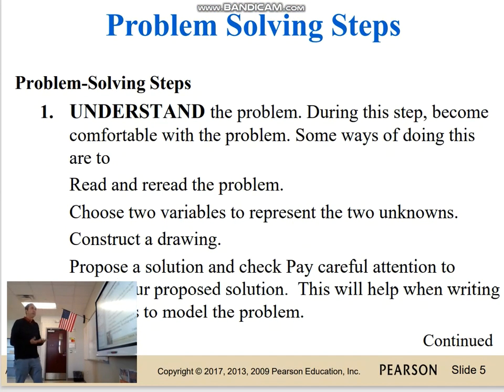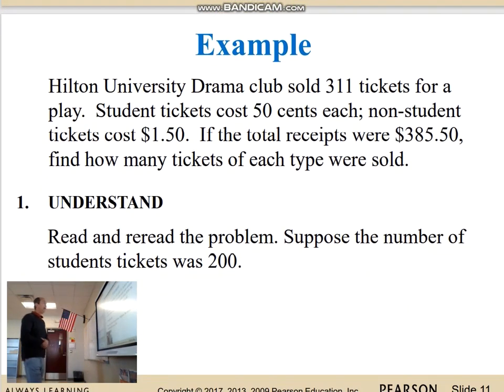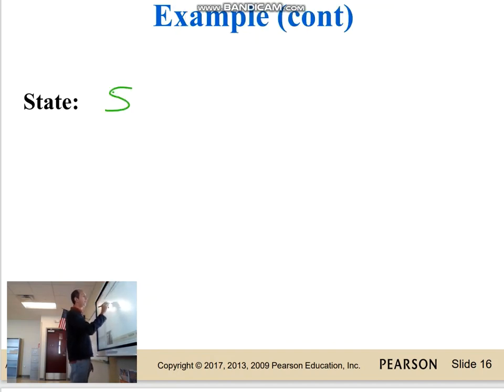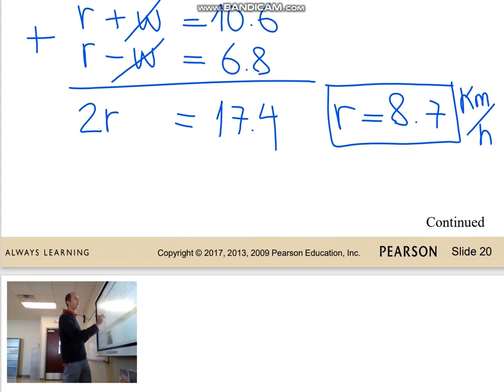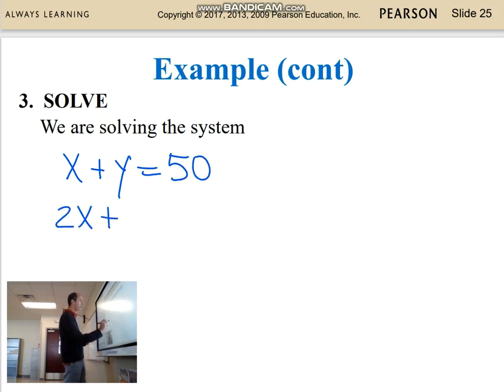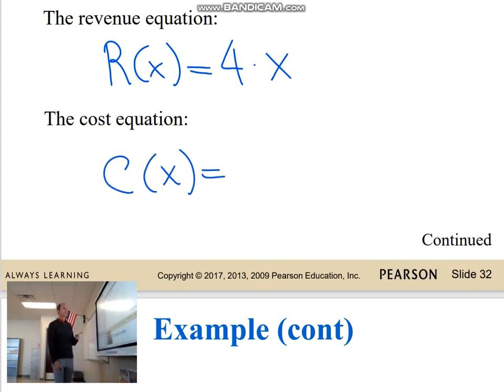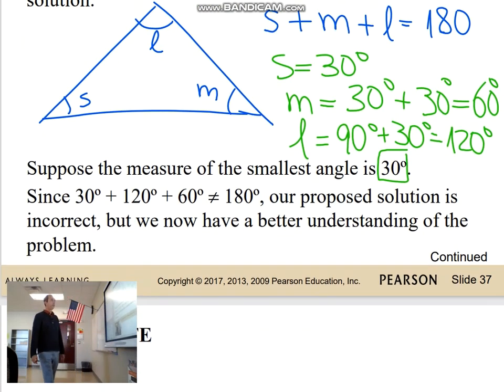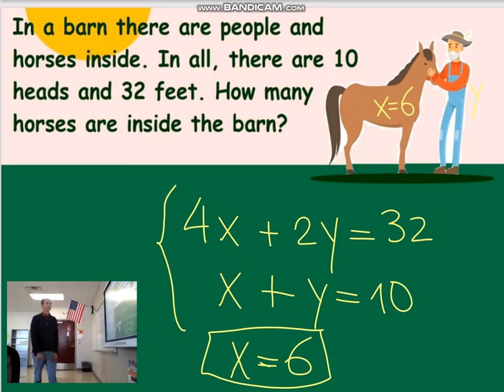MAT1033C Section 4.2 (old 4.3)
Solve Applications with Systems of Equations.